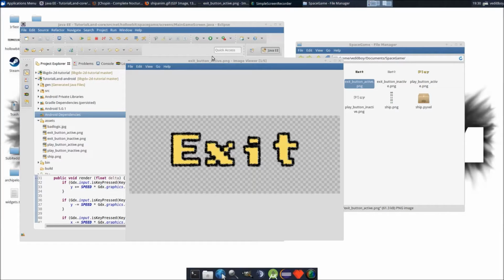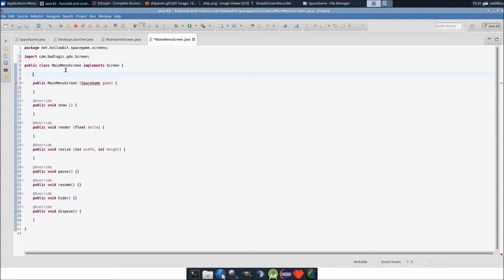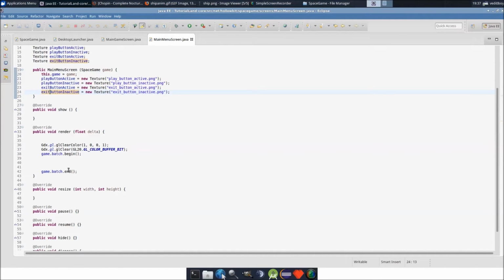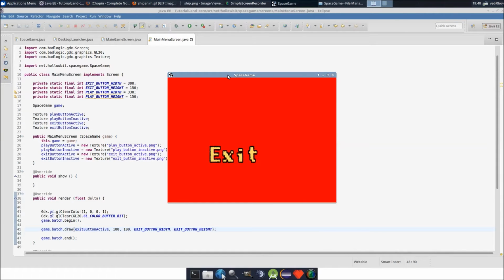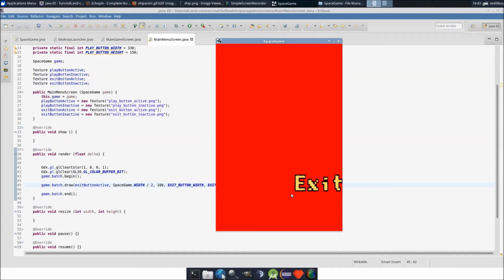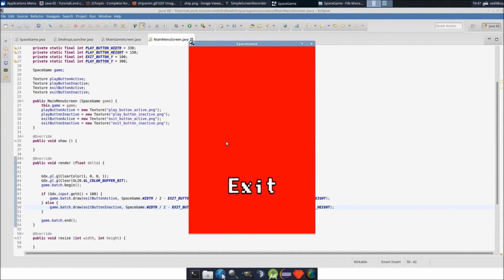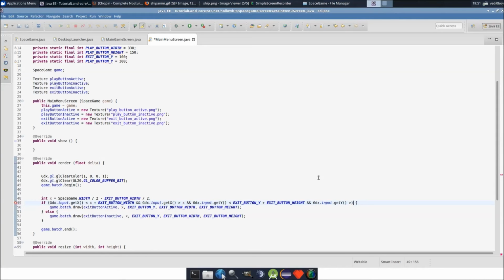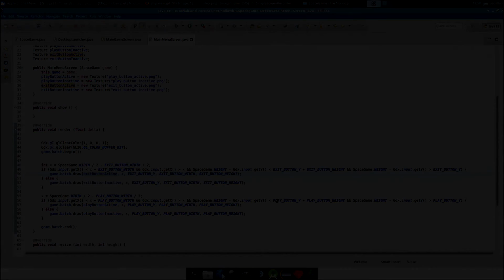LibGDX 2D Tutorial #4: Main Menu and Mouse Input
In this episode I cover adding images, mouse hover input and some more screen and basic conditions.